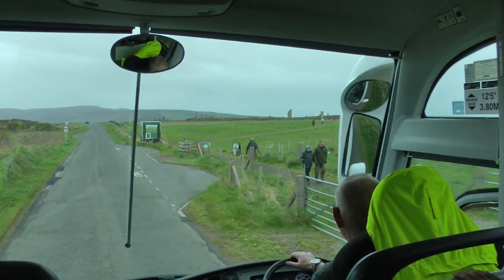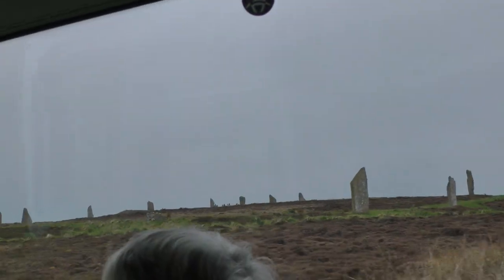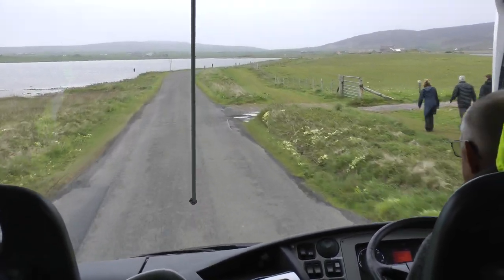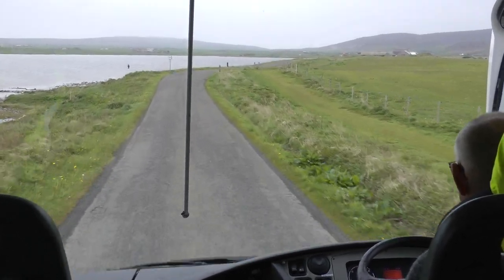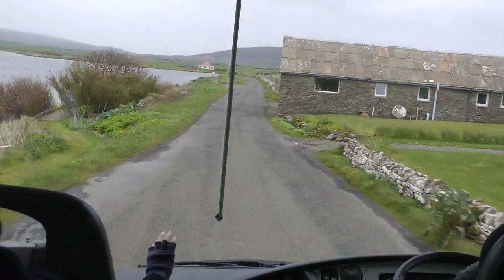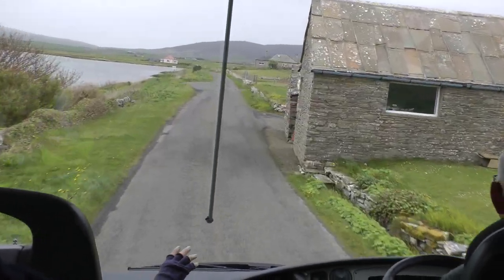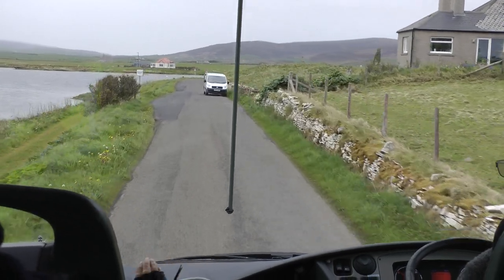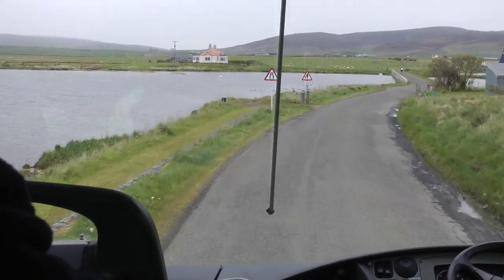driver view Viking bus ride on B9055 from Ring of Brodgar to Stones of Stenness, Orkney, UK 5/18/23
This is a driver view Viking Cruises narrated bus ride, a very short one, south on single lane road B9055 from the Ring of Brodgar to the Standing Stones of Stenness on 5/17/23 on the main island of Orkney, Orkney Main, which is part of Scotland and thus in the UK. Both of these sites are UNESCO World Heritage Sites and both are also part of the Heart of Neolithic Orkney and listed by Historic Environment Scotland. This was the tail end of the included excursion by Viking and the included excursion to these 2 sites were the only excursions actually run by Viking that day because there were 2 Viking ships in Orkney at the same time plus an AIDA ship as well.